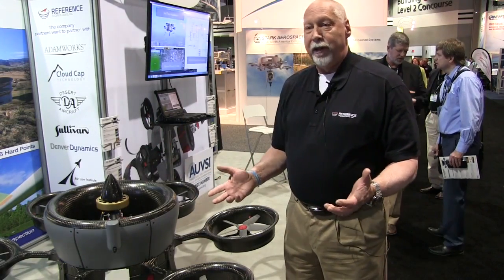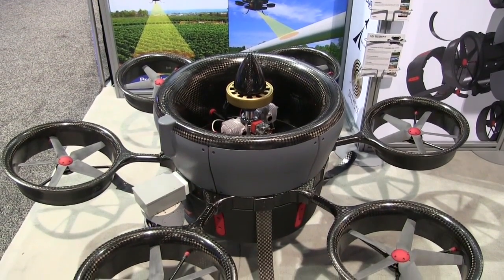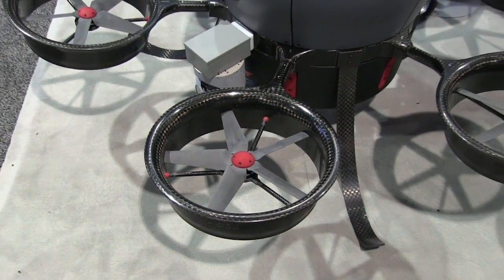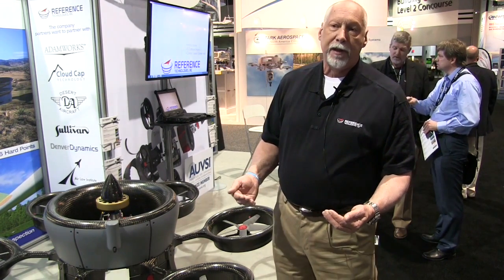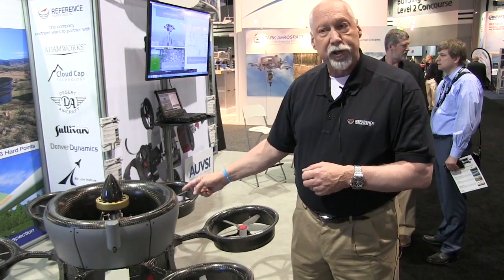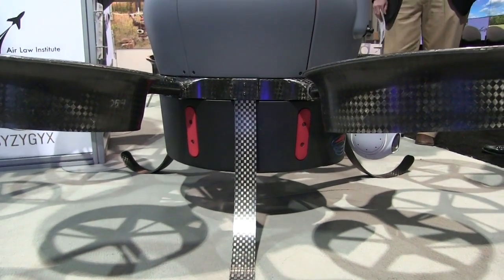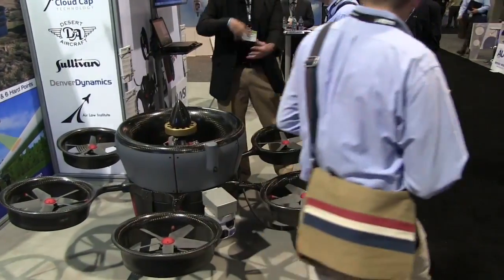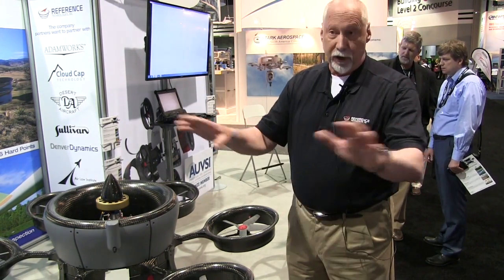AUVSI 2015: Hummingbird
Allen Bishop, the founder of Reference Technologies, tells Shephard about the company's Hummingbird ducted fan-powered UAV on display at the AUVSI exhibition in Atlanta.